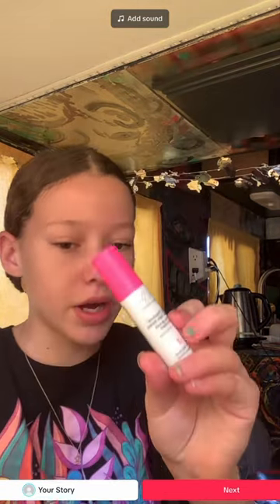Oh my way!